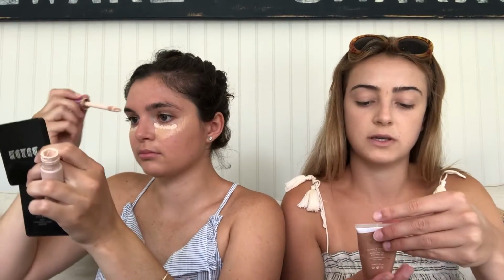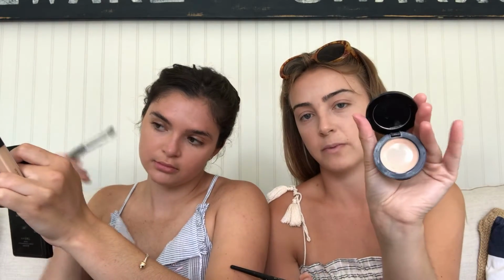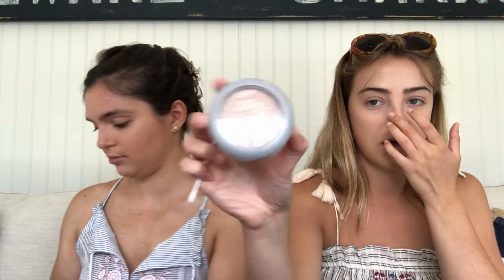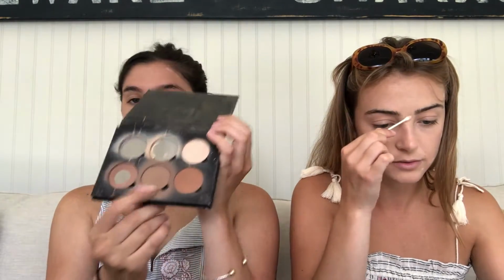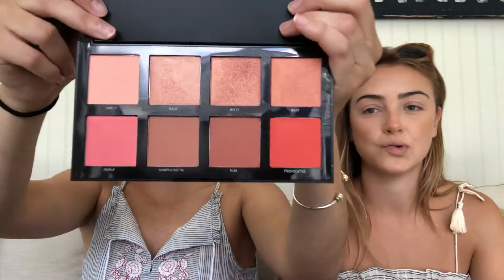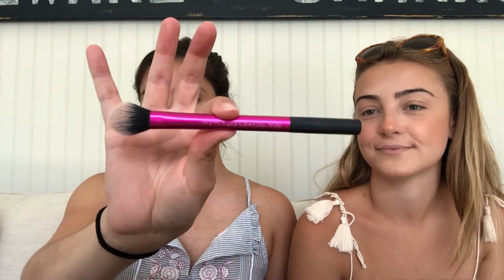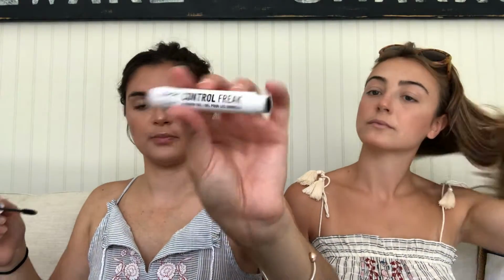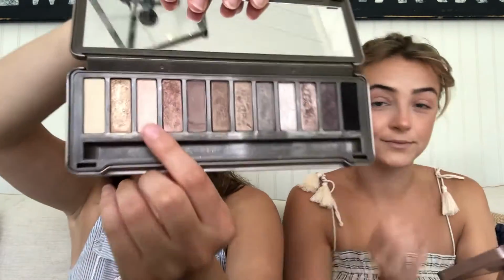GET READY WITH US | Summer Makeup Routine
Hi Guys!

We had so much fun filming a summer get ready with us and showing you guys what products we have been using!

xx
Erin & Gabby

Products mentioned:

FACE:
MAC Prep and Prime Fix+
Tarte Clean Slate Primer
Dior BB Cream
Models Own Sculpt and Glow
Youngblood Concealer
Hourglass Veil Translucent Setting Powder
L’Oréal True Match Super Blendable Powder
Buxom Hot Escapes Bronzer
Models Own Sculpt & Glow Contouring Matte Bronzing Powder
Physicians Formula Butter Bronzer
8w Morphe Blush Palette
Maybelline Master Fairy Highlight
Revlon Colorstay Mineral Finishing Powder
Milani Bella Eyes Gel Powder Eyeshadow Bella Chiffon

EYES:
Urban Decay Naked2 Palette
Urban Decay Naked3 Palette
L'Oreal Voluminous Carbon Black
Covergirl LashBlast Volume Mascara

BROWS:
NYX Control Freak Eyebrow Gel
NYX Tinted Brow Gel

Tools:
Beauty Blender
SEPHORA COLLECTION PRO Concealer Brush #71